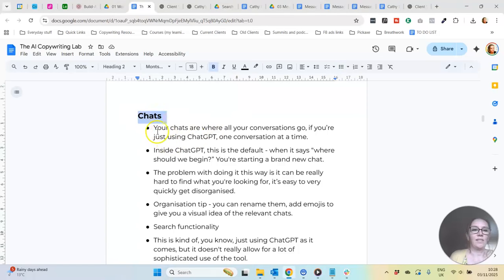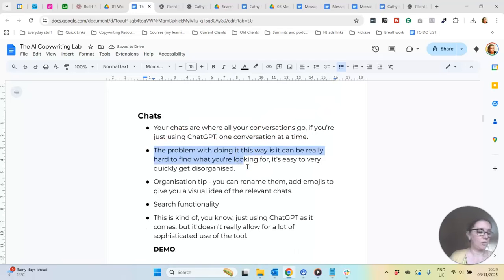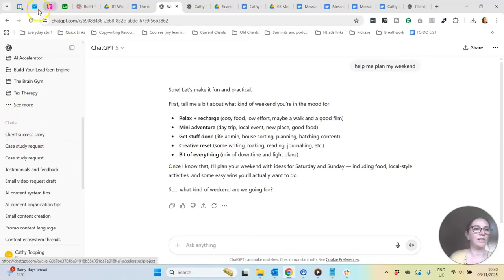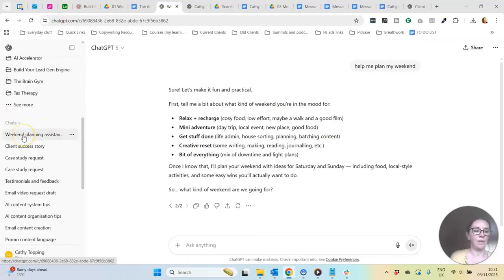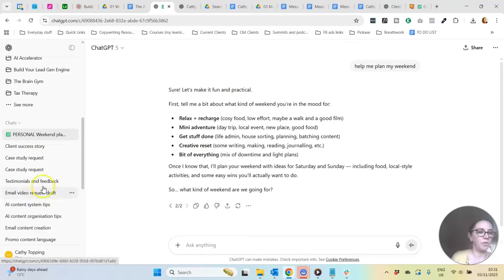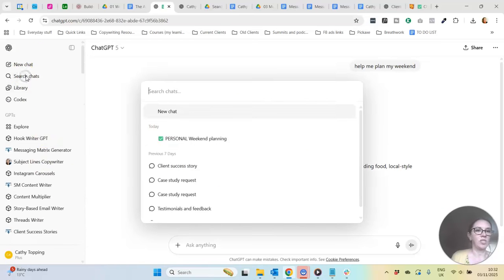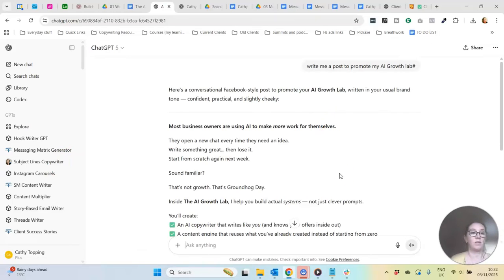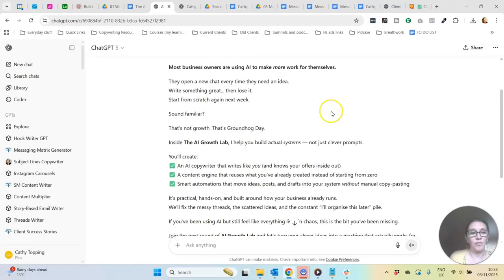3. Stop Making These ChatGPT Conversation Mistakes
Still using ChatGPT like a digital Post-it note? That’s why it’s underperforming.

In this video, I’ll show you what actually happens inside the ChatGPT workspace and why it’s time to stop winging it with one-off prompts.

✅The problem with dumping every idea into random threads and hoping you’ll find it later

✅Why emojis and renaming aren’t enough if you want strategic, consistent outputs

✅What happens when ChatGPT starts learning your voice and systems properly

✅How to start training it to become a useful, brand-aligned team member

Build an AI copy assistant that nails your brand voice every time

Ready to systemise your content and sales with AI? Let’s plan it out

TIMECODES

00:00 – Introduction: Why Your ChatGPT Threads Are a Total Mess
00:30 – The Problem With One-Off Chats
00:55 – Quick Fixes: Renaming, Emojis, and Search
01:15 – Demo: Starting a New Chat
01:40 – Where Chats Are Saved (and why it’s confusing)
02:00 – Finding and Renaming Chats
02:45 – Why ChatGPT Knows Some Things About You (but not enough)